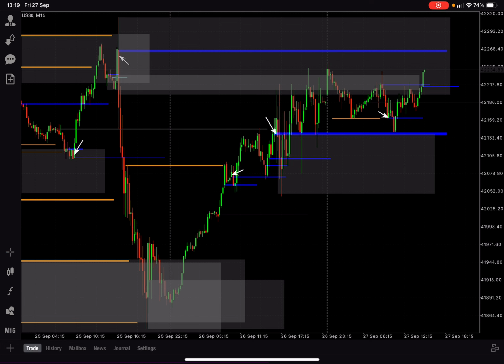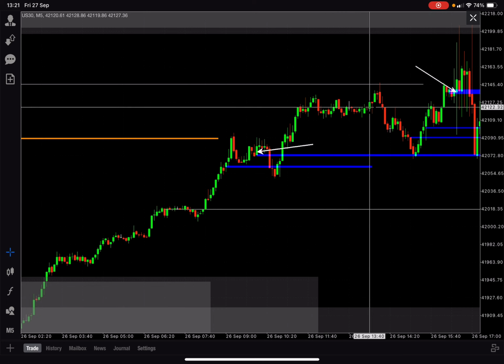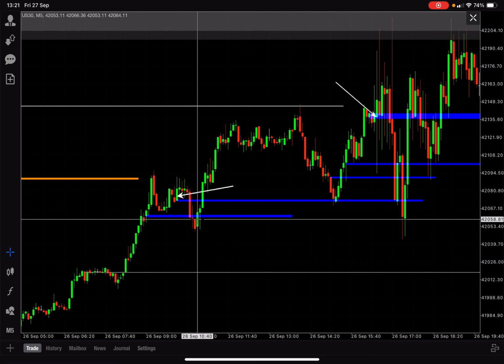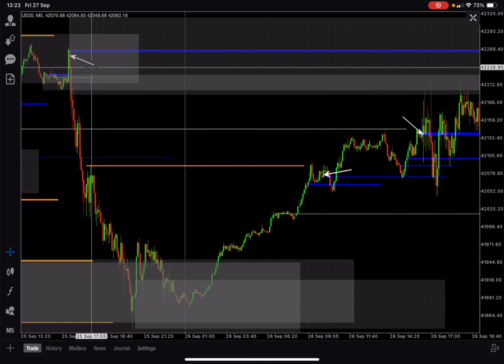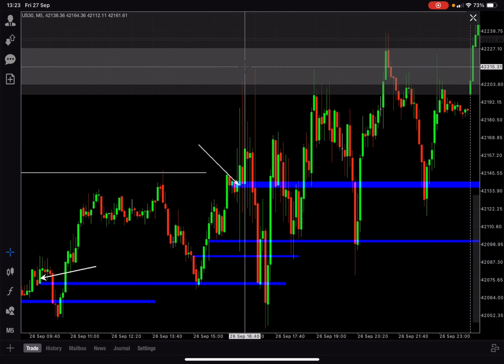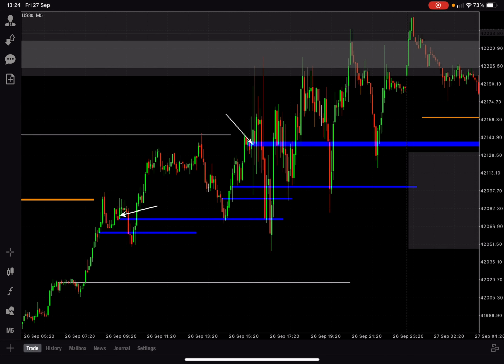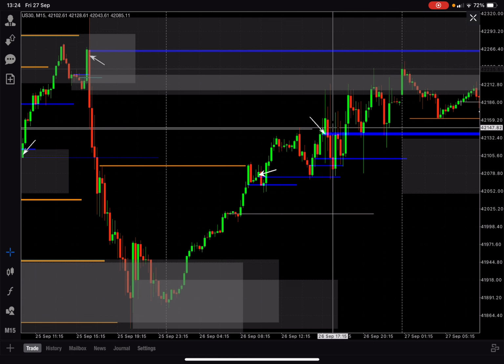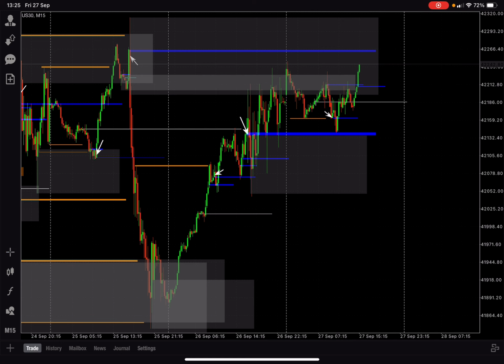26th September On US30 - Recapping GDP Price Action, London Open And New York Open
26th September On US30 - Recapping GDP Price Action, London Open And New York Open